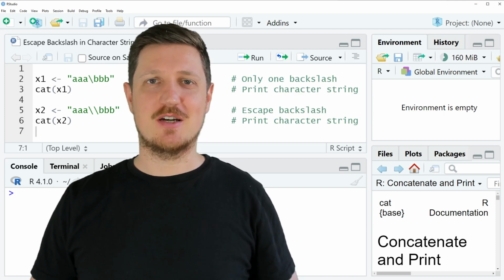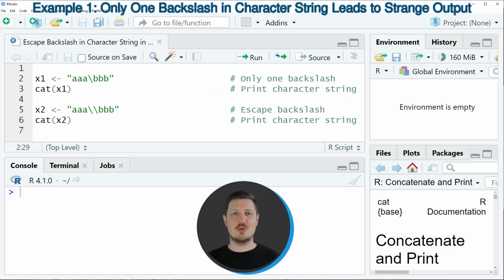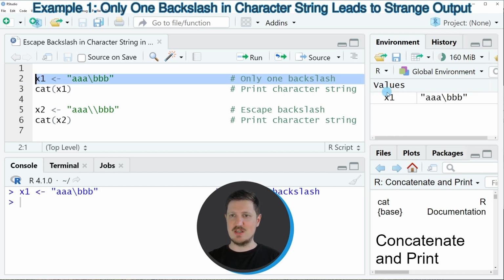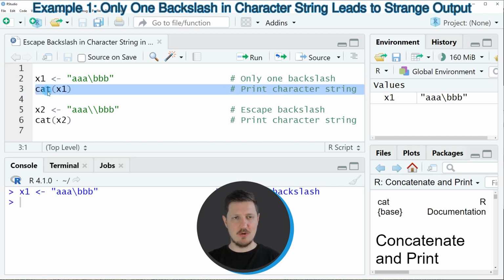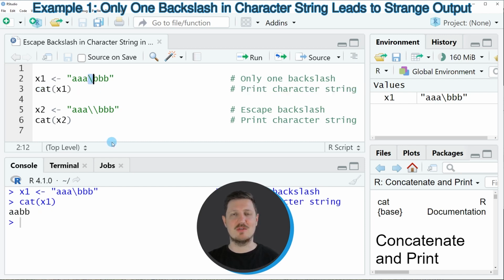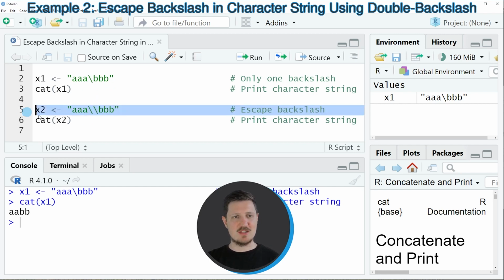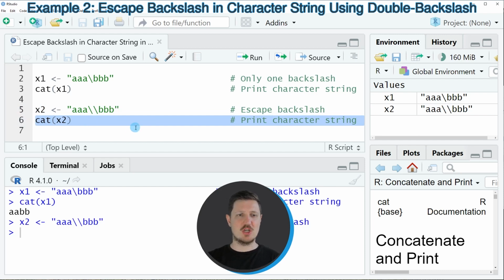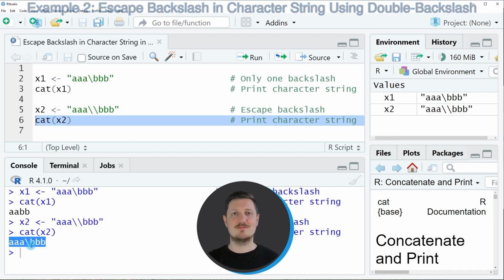Escape Backslash in Character String in R (2 Examples) | Create Data Object with Double-Backslash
How to escape backslashes in character strings in the R programming language. More details
R code of this video:

x1 ‹- "aaa\bbb"                      # Only one backslash
cat(x1)                              # Print character string

x2 ‹- "aaa\\bbb"                     # Escape backslash
cat(x2)                              # Print character string